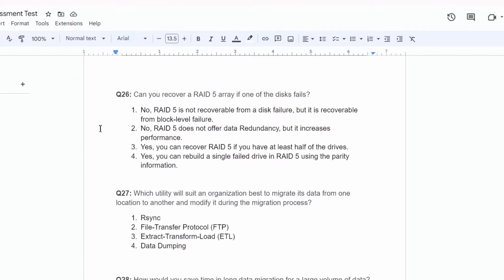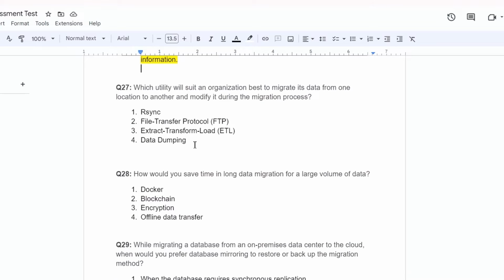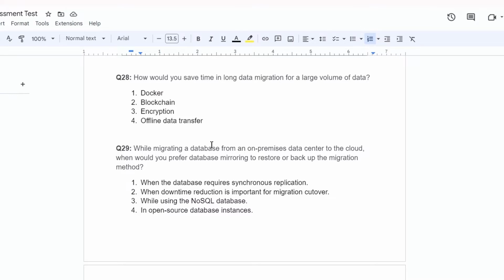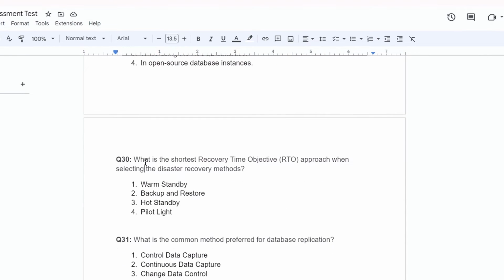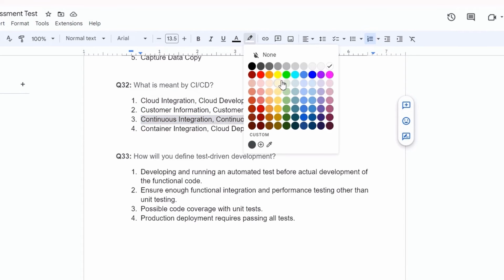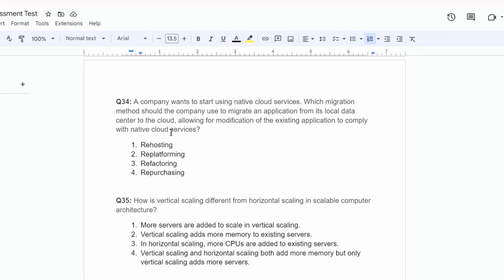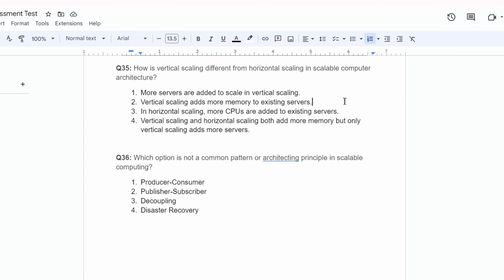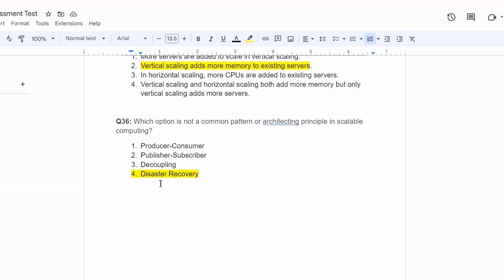AWS Job Assessment Q/A || Part 4 | K21Academy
Ready to start your journey in AWS, take your first step with this free class
🎯Join our FREE CLASS with Cloud Expert Atul Kumar and get an 8-week Exclusive Roadmap to start your Cloud Career
🫱🏻‍🫲Join our Skool Community and solidify your foundation in cloud technology
📲 Book Your FREE Call to discuss your Goals and Current struggles

This is the last video in our AWS Assessment series, where we'll dive into common interview questions. Designed for both newcomers and seasoned cloud enthusiasts, this video aims to fully prepare you to excel in your AWS interview and land your dream job in cloud computing. Watch now to elevate your AWS expertise!

Before diving into this video, make sure to catch up on AWS Assessment Part 1, 2, and 3 to fully benefit from this session!